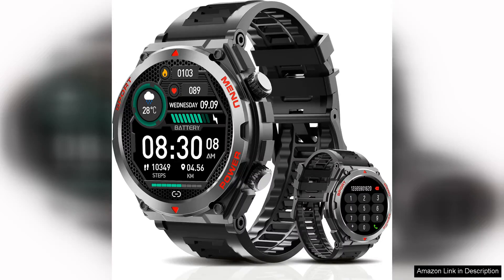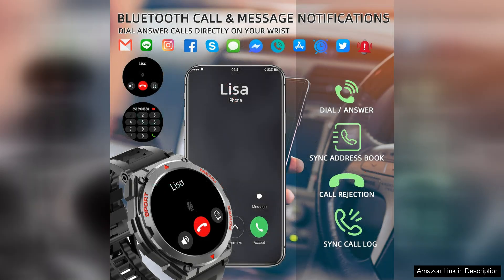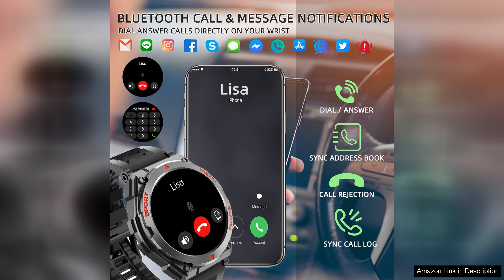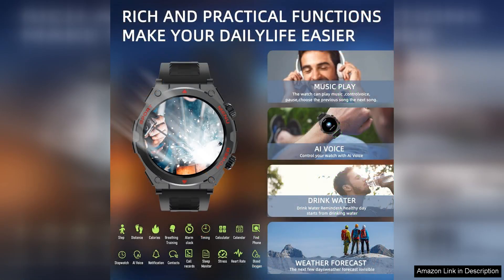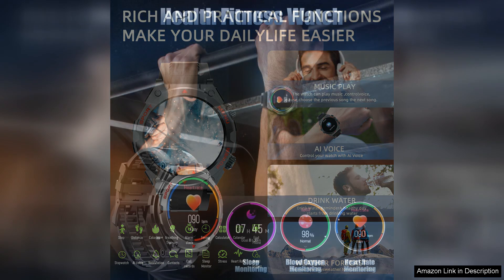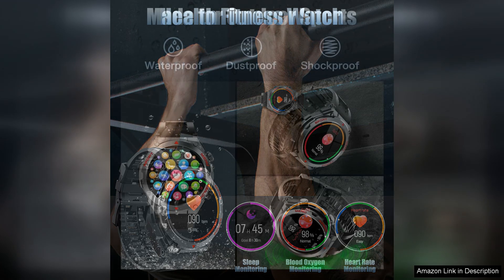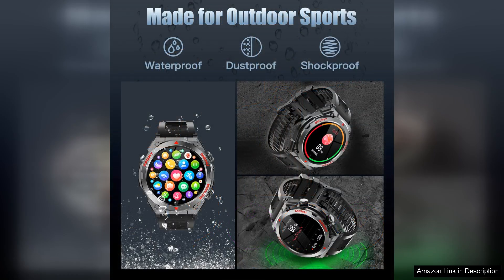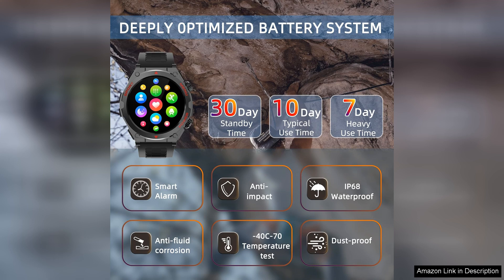Military Smart Watch 1.52-Inch Touch Screen Tactical Smartwatch with Text and Call Review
The Military Smart Watch with a 1.52-inch touch screen is an impressive piece of technology that combines rugged durability with modern functionality. Designed for outdoor enthusiasts and tactical professionals alike, this smartwatch stands out with its robust build quality—resistant to water, dust, and shock.

The 1.52-inch screen is bright and responsive, making it easy to navigate through various apps and features, even in direct sunlight. Whether you’re tracking your fitness metrics or accessing notifications for calls and texts, the display performs seamlessly. The touchscreen sensitivity is commendable, allowing for swift interaction without frustration.

One of the standout features is the watch’s connectivity. It pairs effortlessly with smartphones, delivering notifications for calls, texts, and app alerts right to your wrist. This is particularly useful during tactical operations or outdoor activities where reaching for your phone may not be practical. The built-in microphone and speaker allow for hands-free calls, adding another layer of convenience.

In terms of health tracking, the smartwatch offers a variety of features such as heart rate monitoring, sleep tracking, and multiple sport modes. These elements cater to fitness enthusiasts who wish to monitor their performance and overall wellness. Battery life is impressive, lasting several days on a single charge, which is essential for extended outdoor adventures.

However, some users may find the watch a bit bulky for everyday wear. While it’s designed with a rugged aesthetic in mind, those looking for a more discreet option might want to consider this before making a purchase.

Overall, the Military Smart Watch is a fantastic investment for anyone in need of a reliable, feature-rich smartwatch that can withstand the rigors of outdoor and tactical use. With its blend of functionality and durability, it deserves a solid recommendation for adventurers and professionals alike.